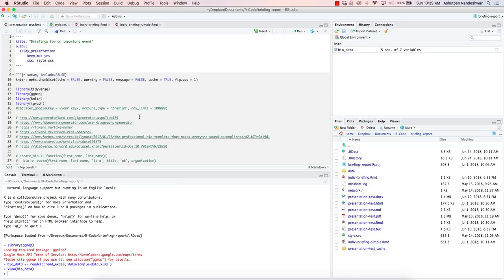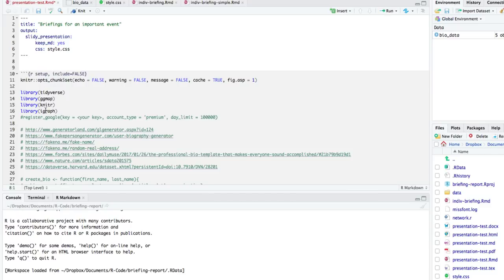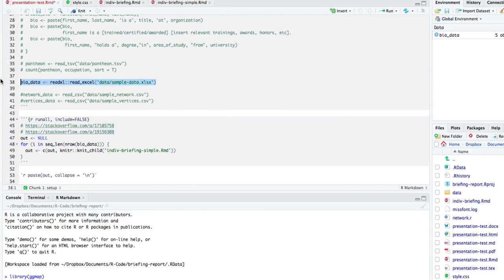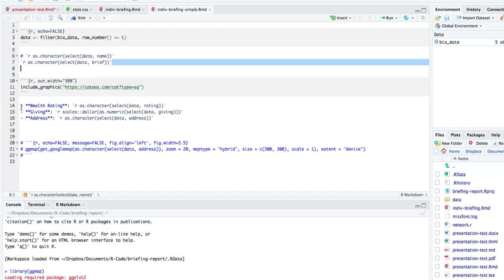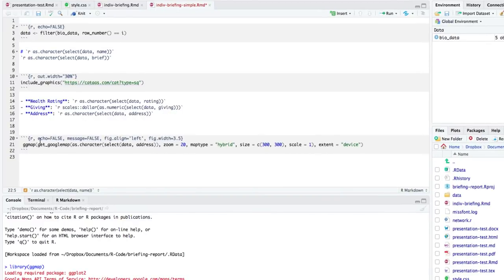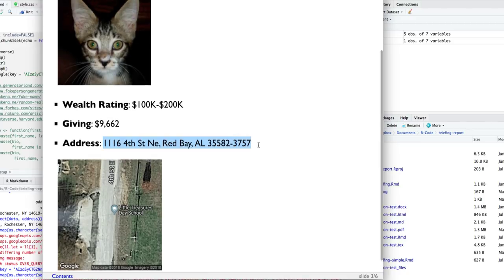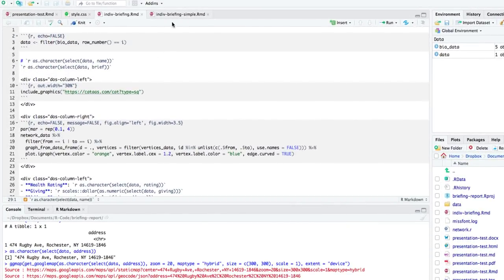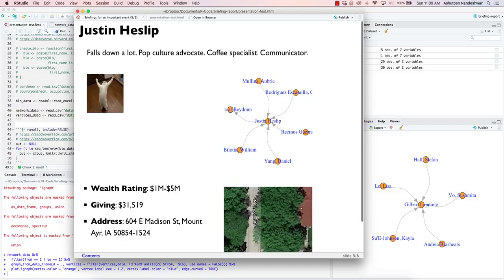How to Create Automated Reports Using R?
Have you ever felt the need to repeat the same analysis for different groups?

In this video, you'll learn about a knitr way of creating such automated analysis and reports for different groups, which in this example is one individual person.

Using RMarkdown, knitr and RStudio, we will create an individual brief report on each person in our data frame. This brief contains photo of the person, some bio summary, a Google map, and a network map.

To do so, you need to create a "child" document with the analysis you want to see and then use a parent document to wrap and include all the children documents.

With this approach, you can build a strong repeatable, and reproducible data analysis pipeline. In this video, we've created an HTML and PDF presentation, but you can easily create Word documents. And, with little work, PowerPoint presentations too.

You can find all the code along with the complementary blog post on my site here:

Note: don't worry if you see the API key. It was a lot of work to blur those on every screen, so I deleted this key! :)

Note 2: In my previous video, many viewers disliked the background music, so I made it very subtle in the video.